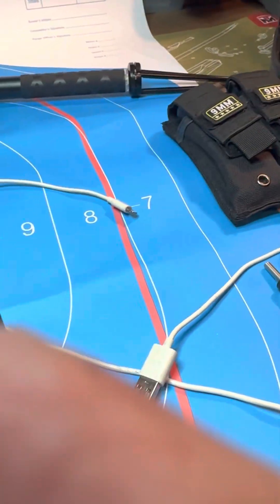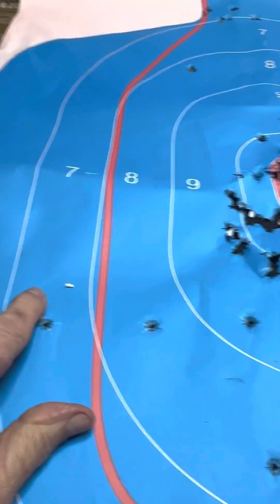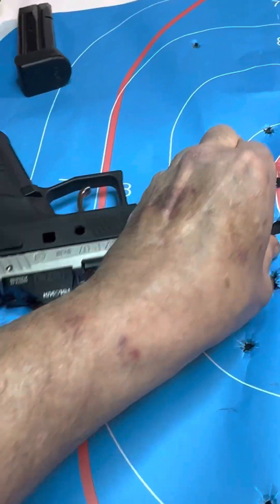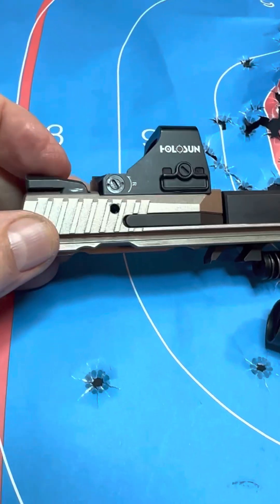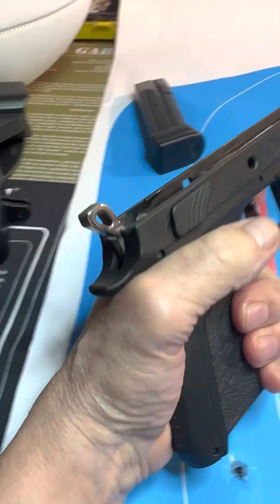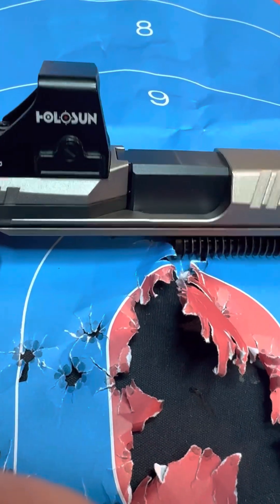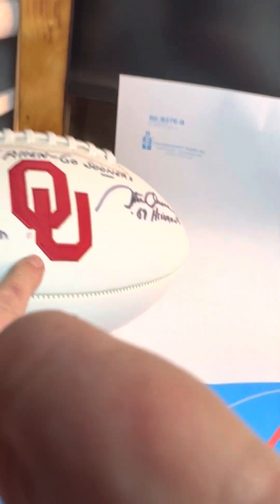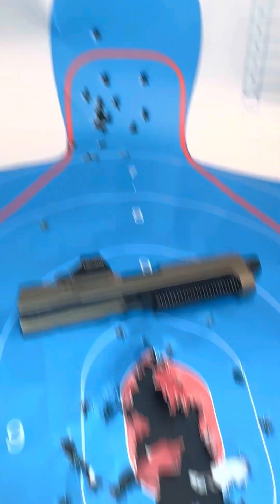CZ P07 and dirty hands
Cleaned the cz after shooting yesterday.  I love this gun.
Probably need to explain my comments about grip control over trigger control.  For me, if I have that guns grip, trigger control comes easy.  For me, every gun I shoot requires a bit of discipline in grip.
That’s just me and I don’t know half of what you folks know.  I’m just an Okie that loves guns and how they give me a glimpse of how good it was when I could shoot